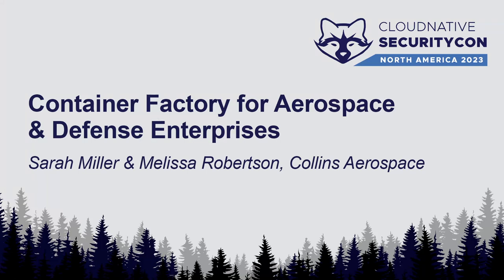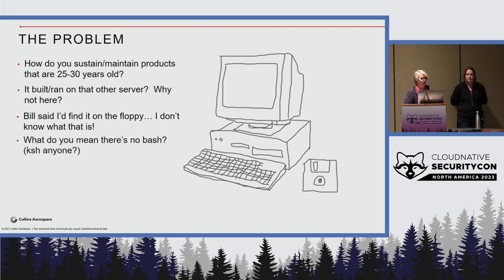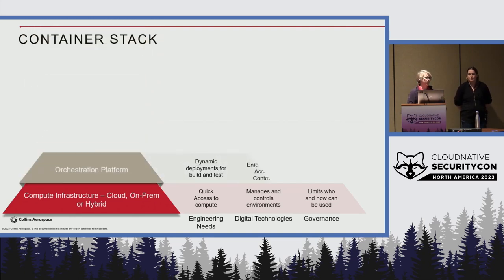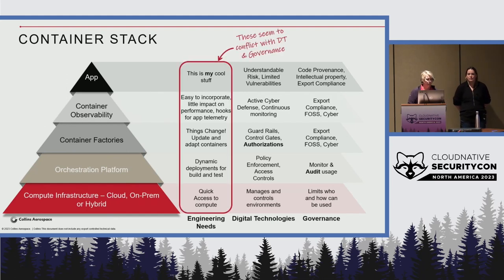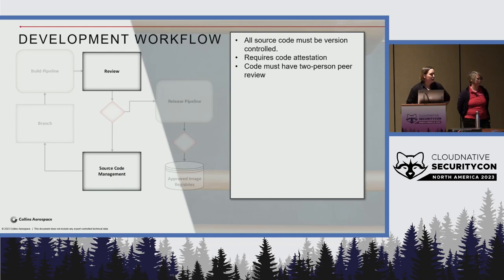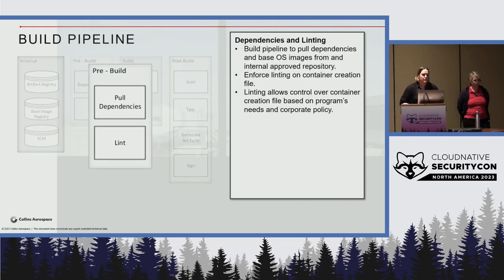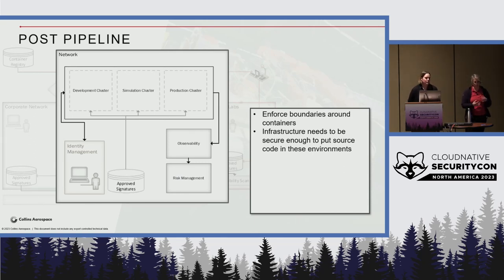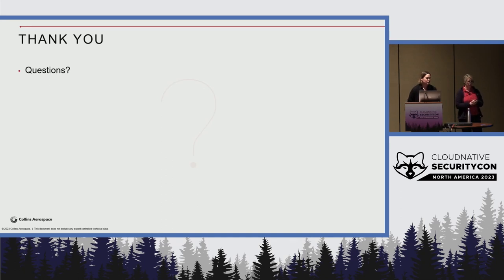Container Factory for Aerospace & Defense Enterprises - Sarah Miller & Melissa Robertson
Container Factory for Aerospace & Defense Enterprises - Sarah Miller & Melissa Robertson, Collins Aerospace

Learn how Melissa and Sarah are developing a container factory that helps Collins Aerospace software teams meet the governance and compliance rules and regulations for building safety and security critical software. Melissa and Sarah will go over the challenges they are facing and how they are overcoming some when working with compliance auditors. Sarah will share how Collins is looking to move cybersecurity authorizations from a risk management focus to an active cyber defense focus. Melissa will share how she has integrated auto-document generation for compliance reviews and a vision to transition to virtual dashboards. Their goal is to remove hardships from Collins Aerospace developers created by institutional practices by rethinking how compliance is achieved in cloud native environments.